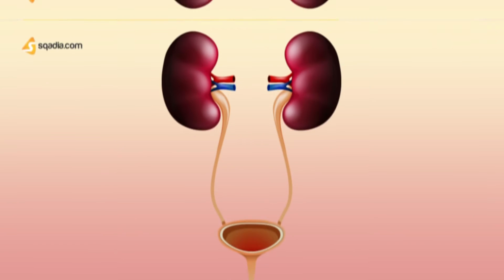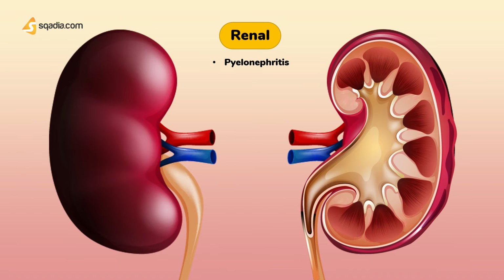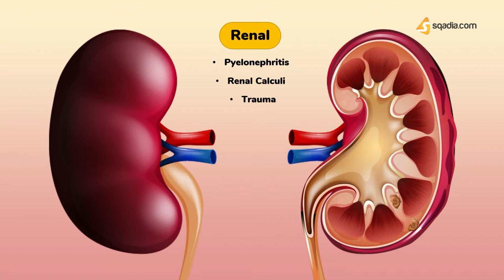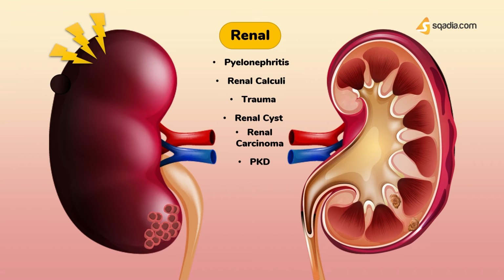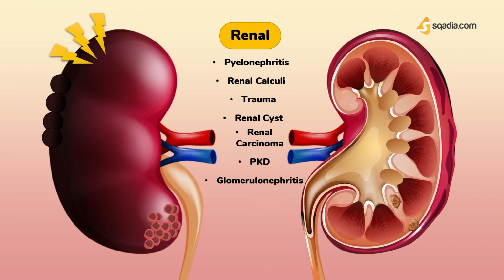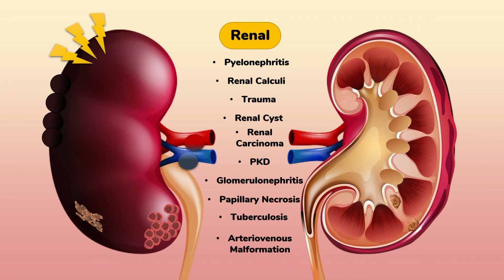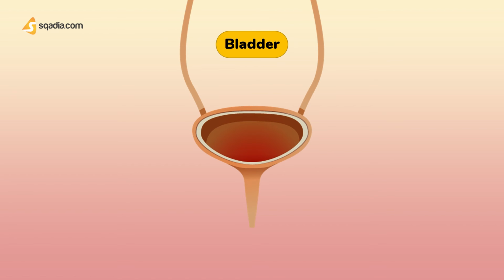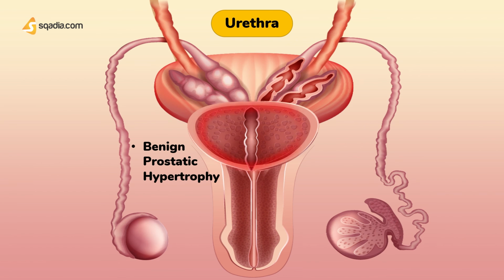Causes of Haematuria | Etiology | Types, Pathophysiology | Surgery Lecture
Haematuria can be described as the appearance of blood in urine. In this general surgery video, we will learn how haematuria history takes place and about haematuria's differential diagnosis.

Blood can appear in the urine from pathology at any site in the urinary tract. Even small quantities of blood can produce a significant pink or red coloration in the urine. The small amount of blood found occasionally in urine from patients with glomerulonephritis can make it ‘smoky’ in appearance.

▬ 📌 Types of Haematuria ▬▬▬▬▬▬▬▬▬▬
There are two types of Haematuria

👉 Macroscopic Haematuria
This can be seen with the naked eye and may occur as painless macroscopic haematuria. Macroscopic haematuria causes include malignancy, and it may require detailed investigation. Gross hematuria differential diagnosis is sometimes with menstruation, increased sexual activity, and vigorous exercise.

👉 Microscopic Haematuria
Can be observed under a microscope. Microscopic hematuria differential diagnosis mainly includes ingestion of beetroot or consumption of rifampicin.

▬ 📌 Pathophysiology of Hematuria ▬▬▬▬▬▬▬▬▬▬
Red blood cells (RBCs) may enter urine from anywhere along the urinary tract from the kidneys, collecting system and ureters, prostate, bladder, and urethra. In females, normal or abnormal uterine bleeding may be misdiagnosed as hematuria. Etiology of hematuria an issue in the urinary tract e.g.,
🟠 Renal diseases (Related to kidney)
🟠 Ureter
🟠 Bladder
🟠 Urethra

Any problem in these areas can head towards haematuria. Watch our video and learn about these causes now!

▬ 📌 Terminal Haematuria Causes ▬▬▬▬▬▬▬▬▬▬
Terminal haematuria is defined as the passage of clear urine with blood or blood-stained urine right at the end of the urine stream. Terminal Hematuria causes problems of the bladder and urethra. Idiopathic hematuria is a term used for haematuria that is caused without any specified cause.

Terminal hematuria differential diagnoses include menstruation, sexual activity, and vigorous exercise just like a gross hematuria differential diagnosis.

▬ 📌 Haematuria Investigations ▬▬▬▬▬▬▬▬▬▬
Investigations may include:
▪️ History taking
▪️ Microscopy
▪️ CT scan
▪️ MRI
▪️ Ultrasonography
▪️ Chest-Xray
▪️ Urography
▪️ Cystoscopy
▪️ Renal Biopsy